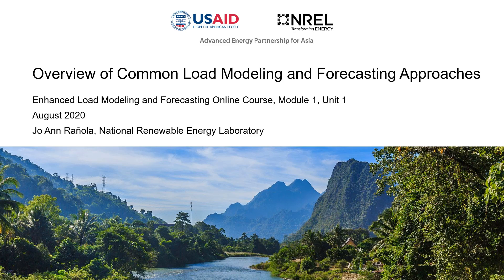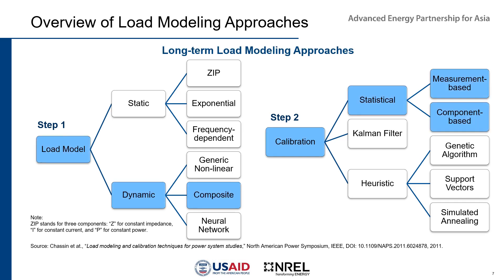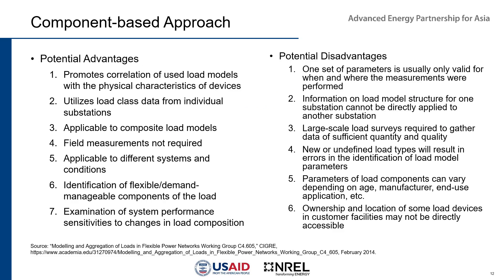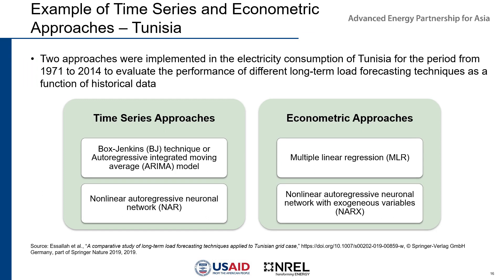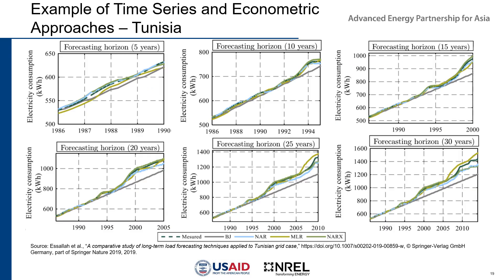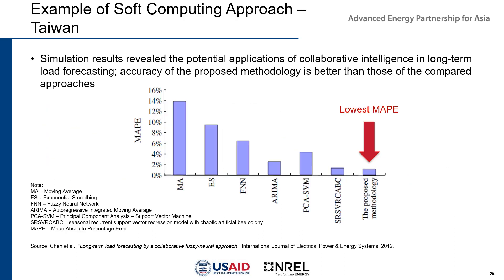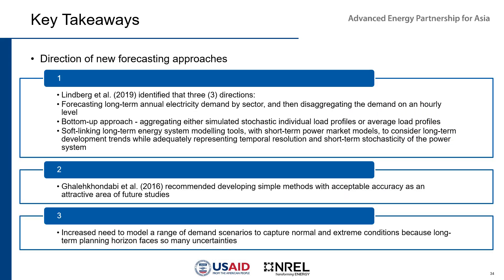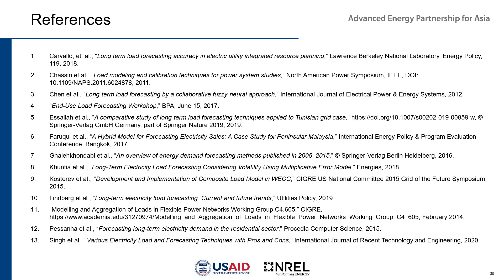Unit 1, Segment 2: Overview of Common Load Modeling and Forecasting Approaches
This video was produced when the laboratory operated as the National Renewable Energy Laboratory (NREL). The laboratory is now the National Laboratory of the Rockies (NLR). This lecture is one segment in a series presented in a virtual course, hosted by the USAID and NREL Advanced Energy Partnership for Asia, on enhanced load modeling and demand forecasting for Southeast Asia, from July through September 2020. This lecture covers an overview of common load modeling and forecasting approaches and is presented by Jo Ann Ranola of NREL.